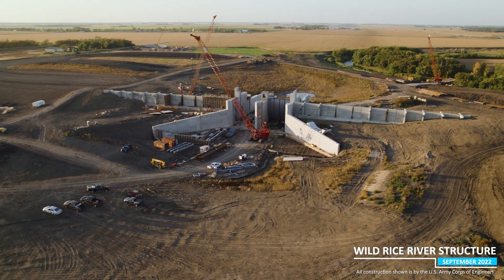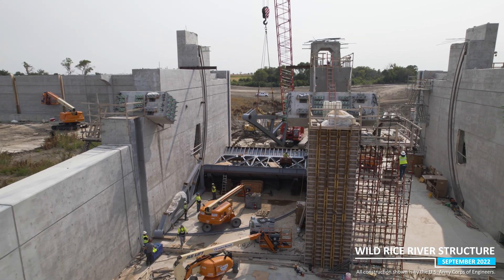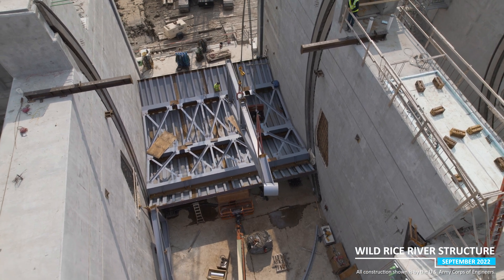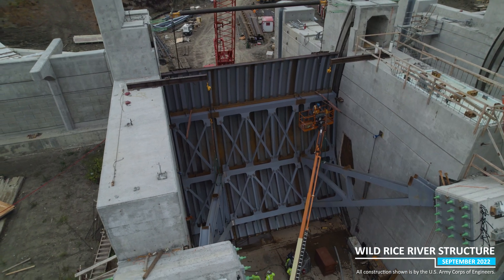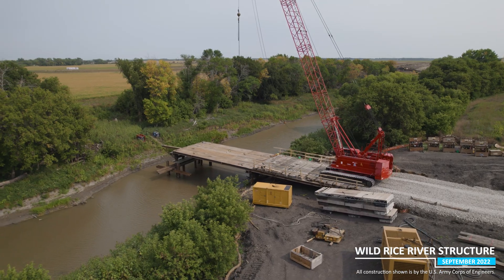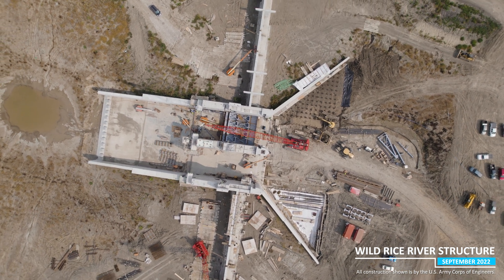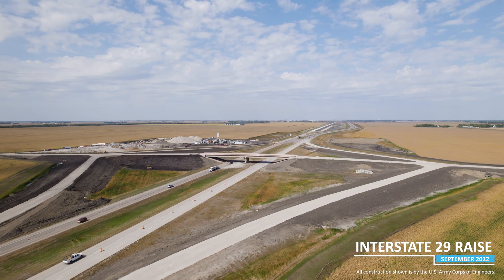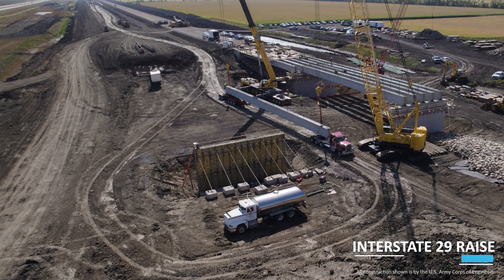September 2022 FM Area Diversion Construction Flyover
A big milestone was achieved this month as the first gate went up on a control structure. Tom Fuchs, MFDA senior construction manager, provides an update on progress made at the Wild Rice River Structure and I-29 road raise project in this month's drone overview.